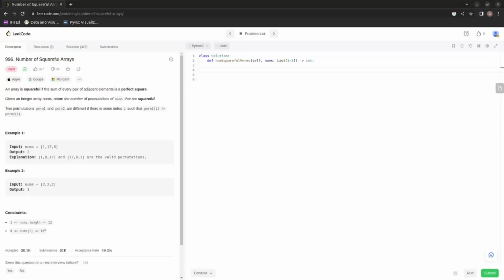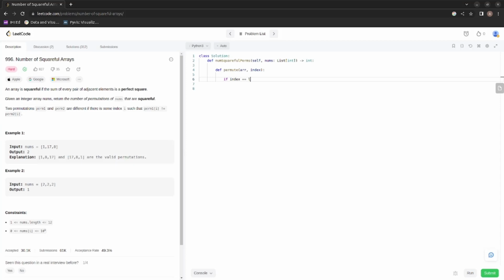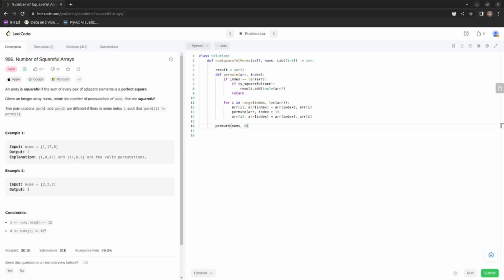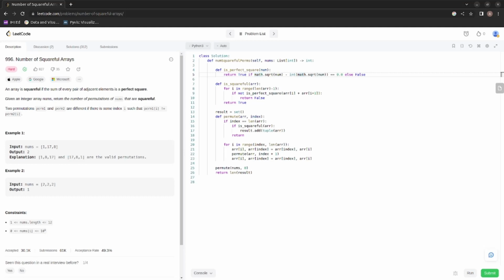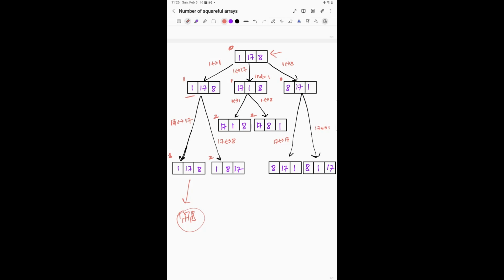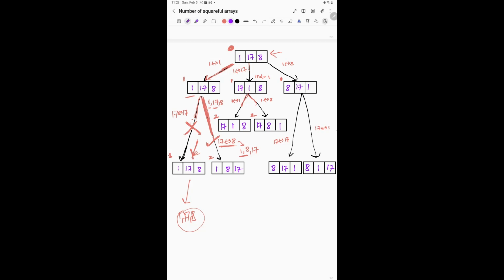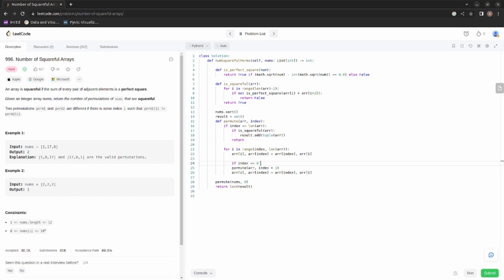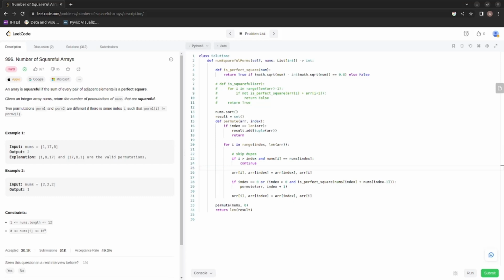NUMBER OF SQUAREFUL ARRAYS | LEETCODE 996 | HARD | PYTHON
In this problem, we start with a bruteforce recursive approach. Next, we think of some optimizations to the same approach that helps us pass all the testcases.